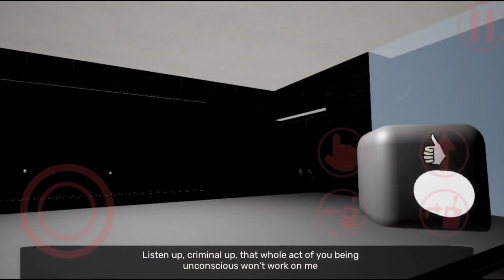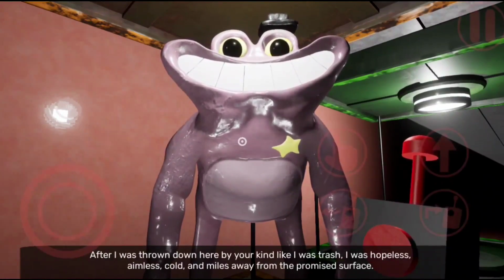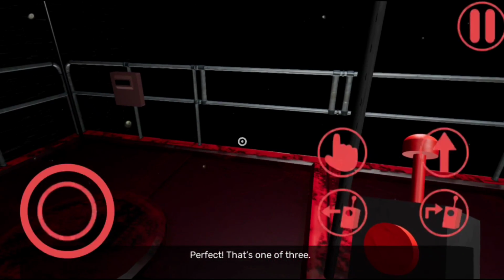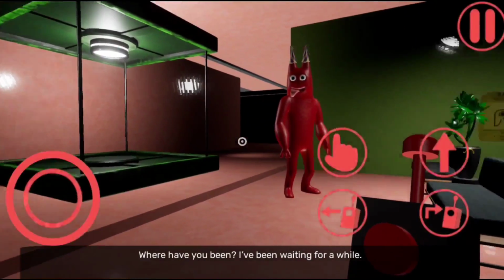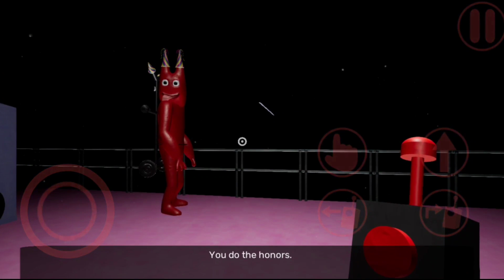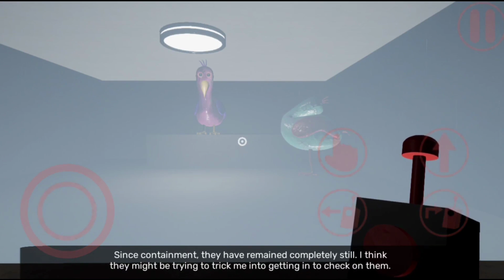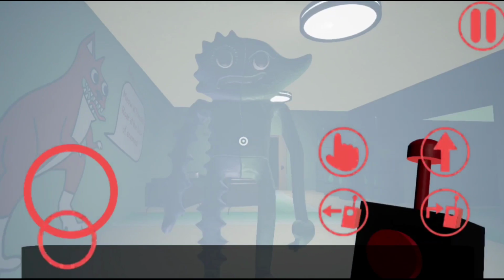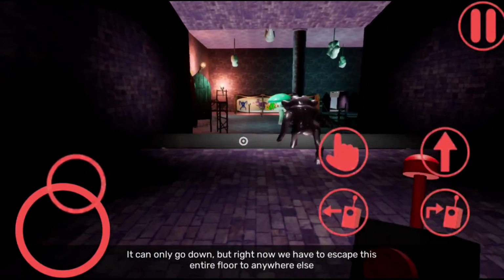Garten Of Ban Ban 4 Android Full Gameplay No Commentary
Garten Of Ban Ban Is Out On Google Playstore As Well As Apple Playstore. 🥹🙏